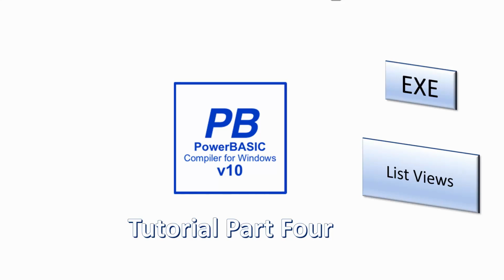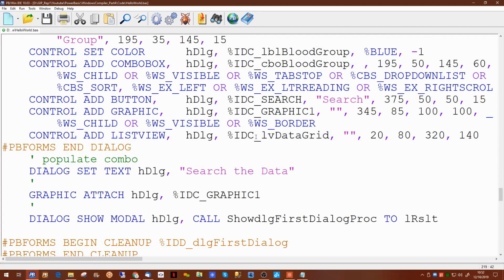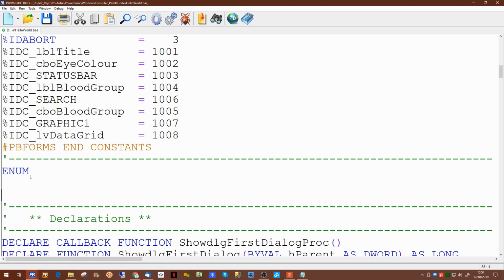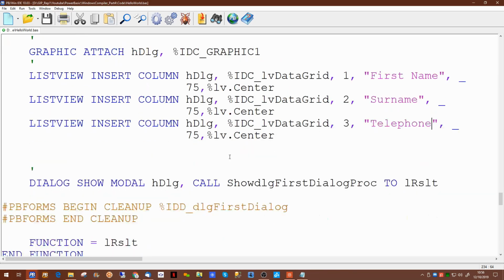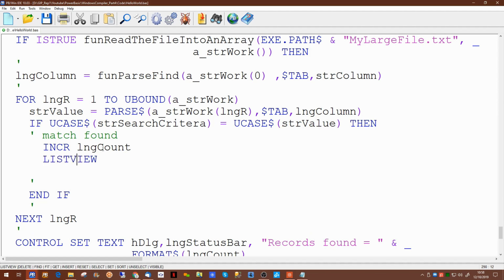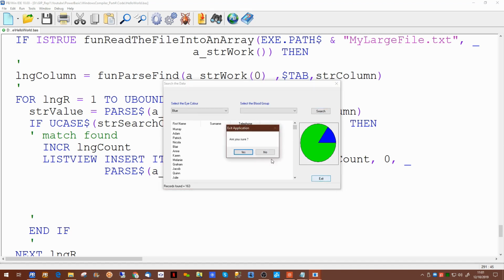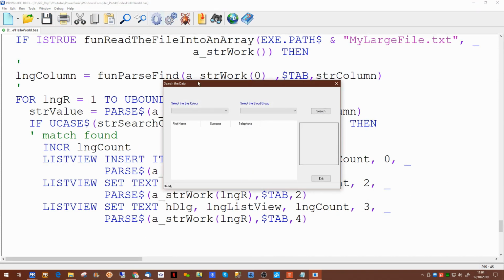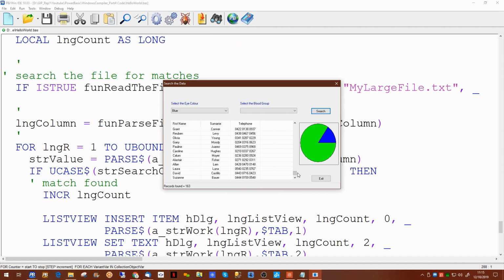PowerBasic Windows Compiler tutorial Part 4 - List view control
In this video we will be adding a list view report grid to the code we were working on in the last video, in the PowerBasic Windows compiler.